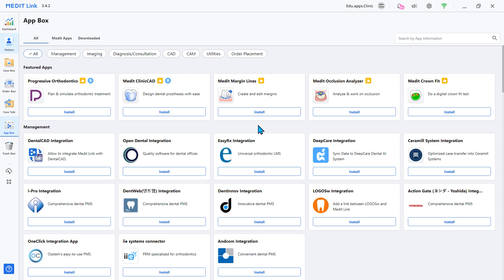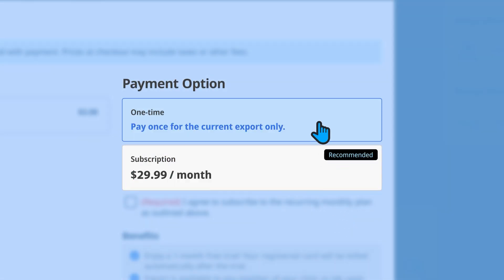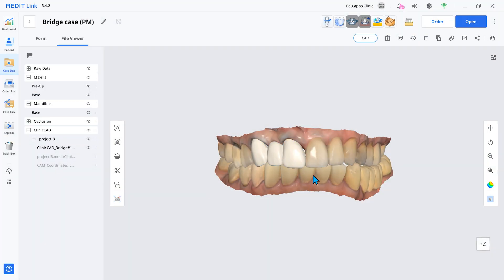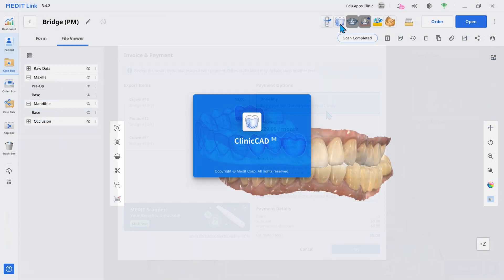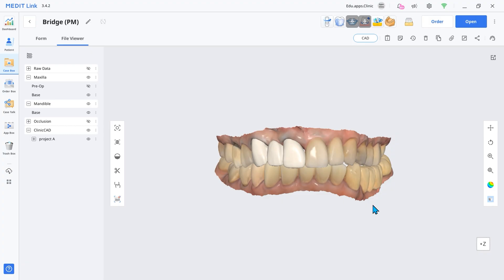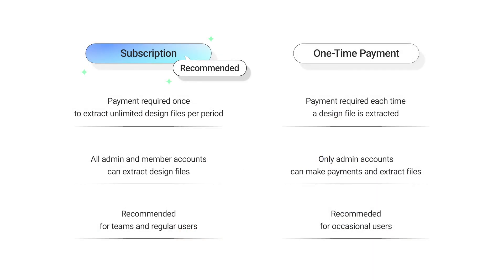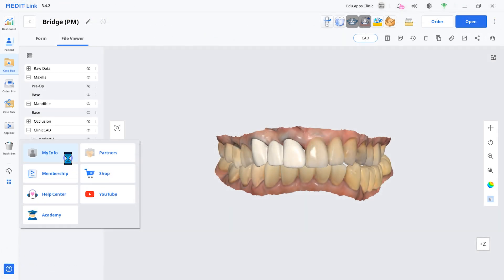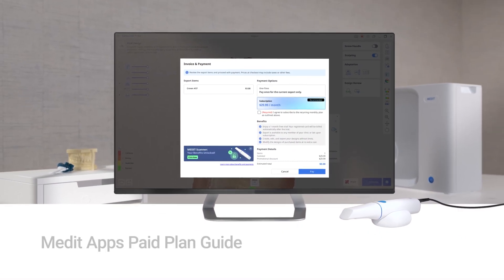Medit Apps Paid Plan Guide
The availability of Medit Apps mentioned in this video may vary by country or region.
00:00 Intro
00:10 Identifying Paid Medit Apps
00:28 Payment Options
00:35 Option 1 - Subscription
01:20 Option 2 - One-Time Payment
02:27 Payment by Scanner Ownership
03:03 Change in scanner registration
03:20 Finish